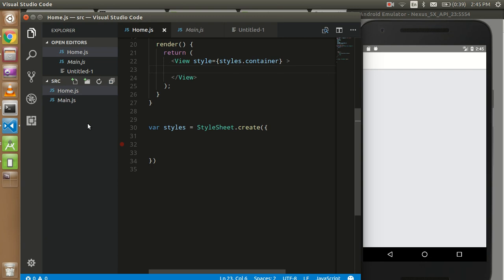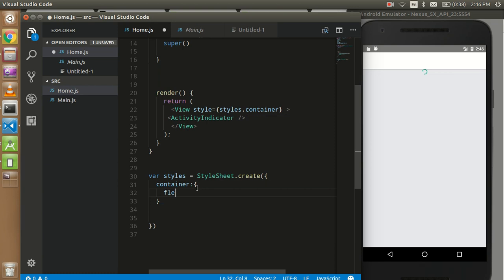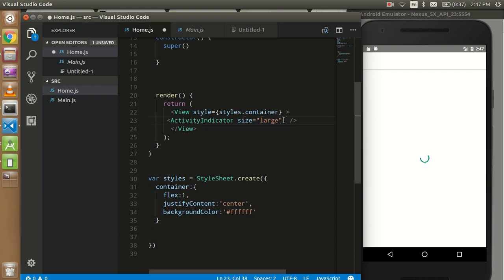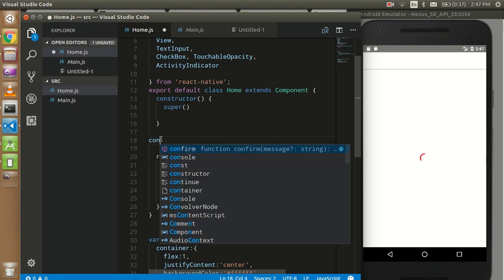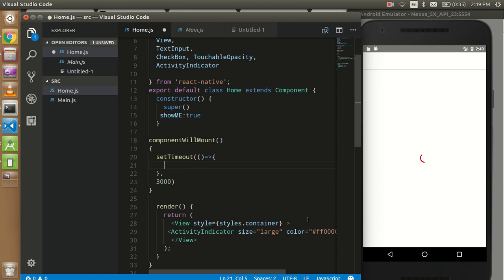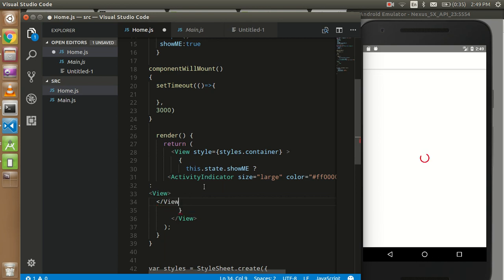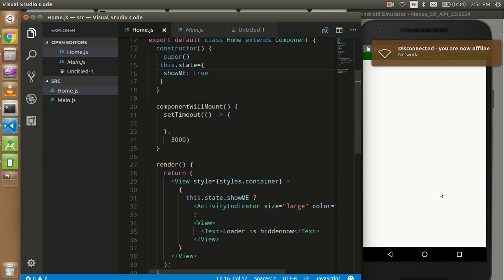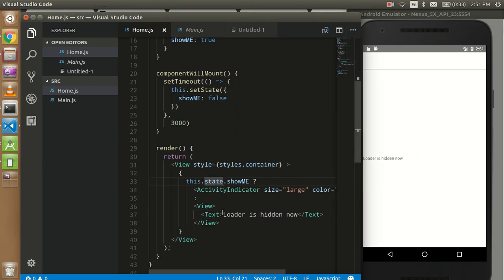React-Native tutorial # 13 how to use loader | activity indicator with set time out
we use a state show me for toggle loader and  for hide after some time we use setTimeOut function. first of all import activity indicator  from react-native and then use as ag tag.
like use on facebook here you can get video with code